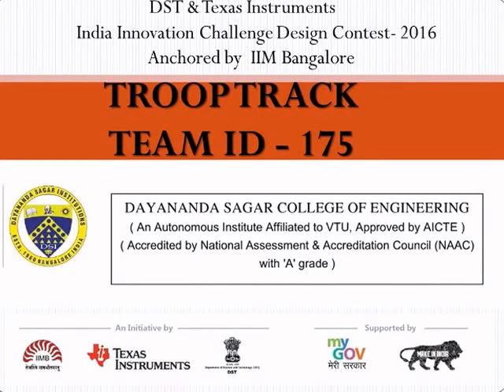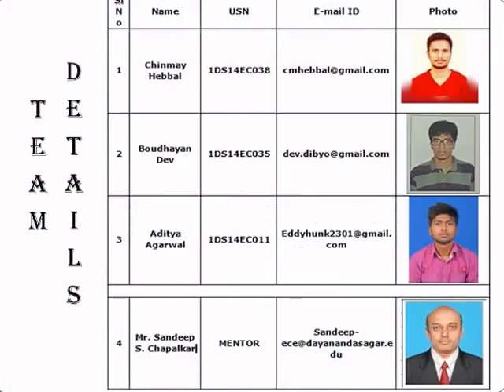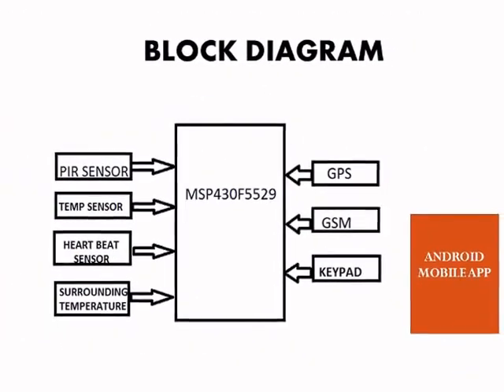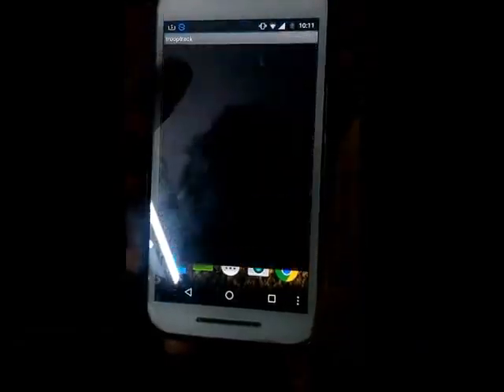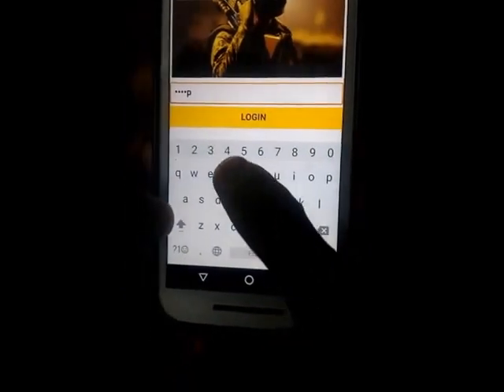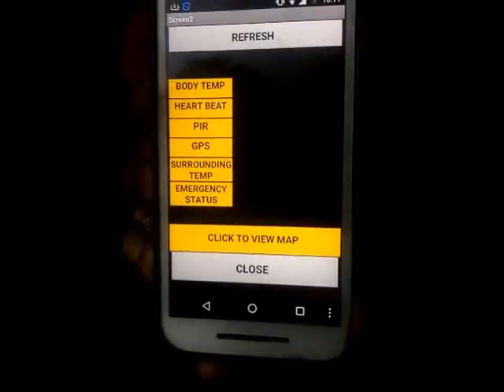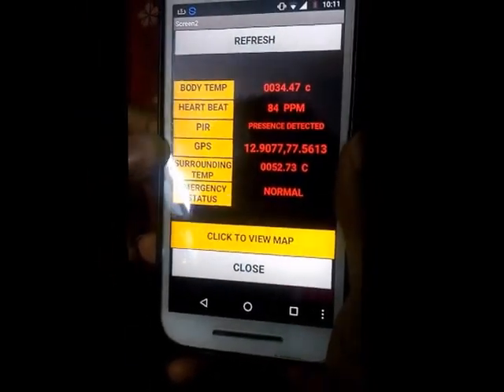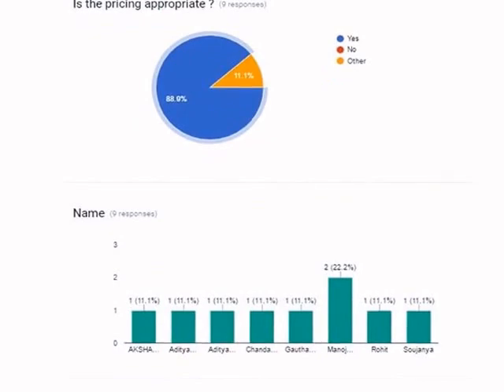IICDC team 175 -quarter final submission part2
texas instruments india innovation challenge 2016